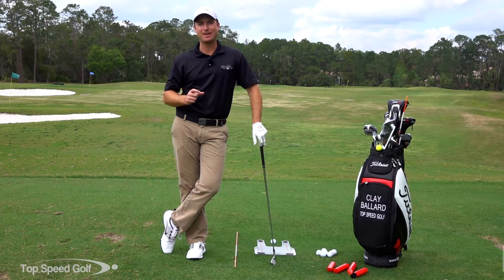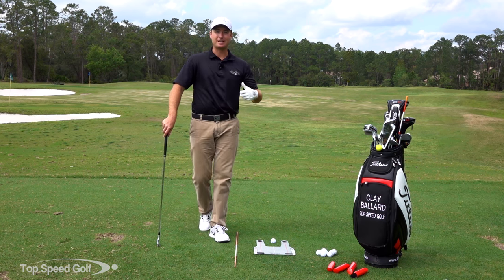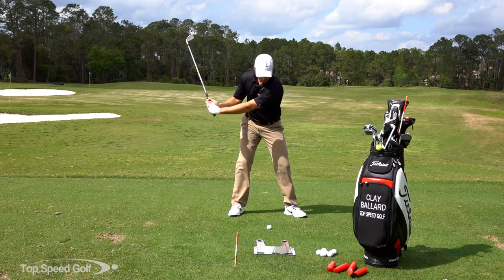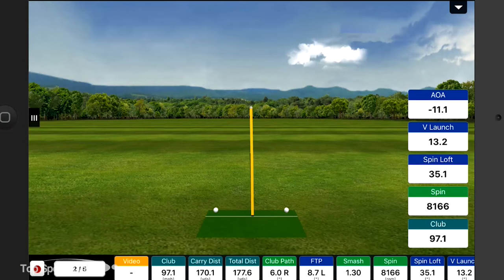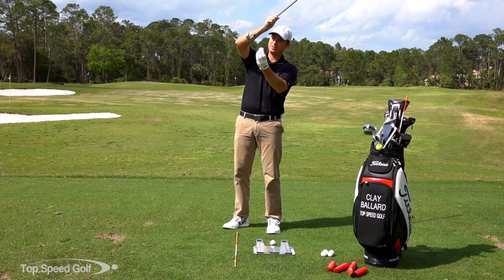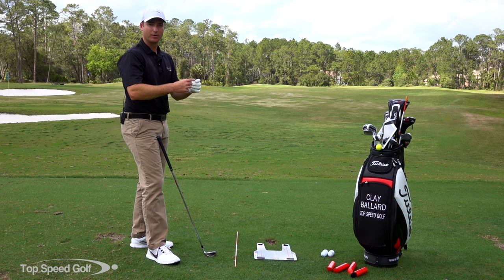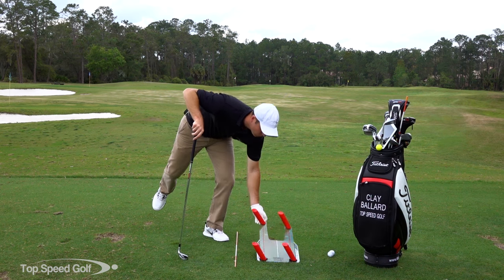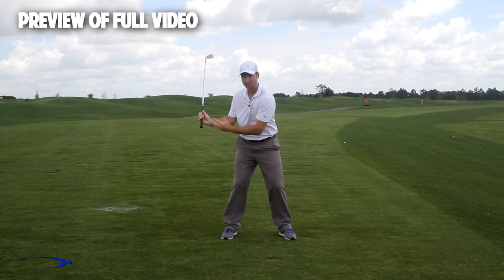How to Make Clean Contact & Stop Chunking Golf Shots | The Speed Trap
How would you like to stop chunking golf shots?! How do we correct this motion? For those looking to stop thinning the ball, this video on How to Make Clean Contact & Stop Chunking Golf Shots | The Speed Trap is for you. We have the golf swing and your total game broken down to the 5 most important keys in our Top Speed Golf System. If you’re looking to make cleaner contact, we'll cover the speed trap training aid, while improving key fundamentals! Start having real control of your game. Be able to hit any shot in golf! We’ll teach you.

Clay Ballard